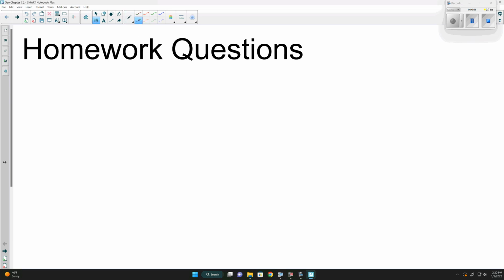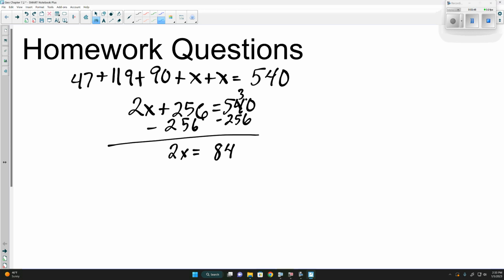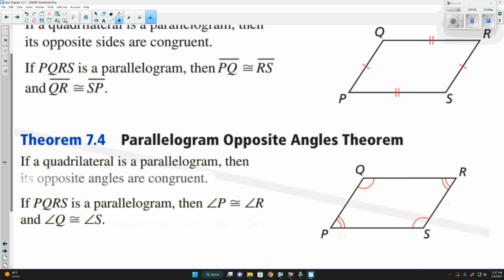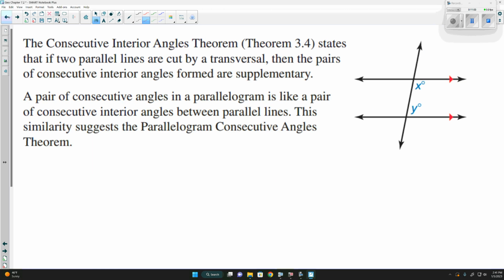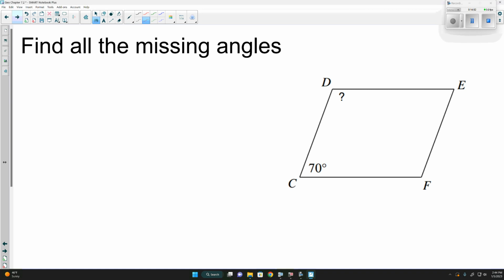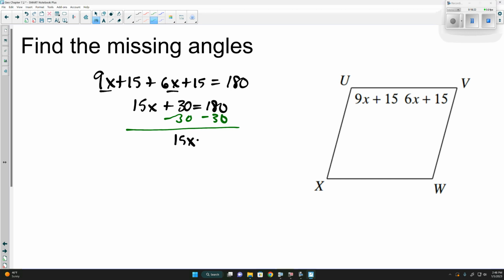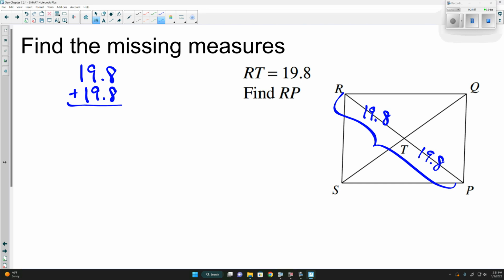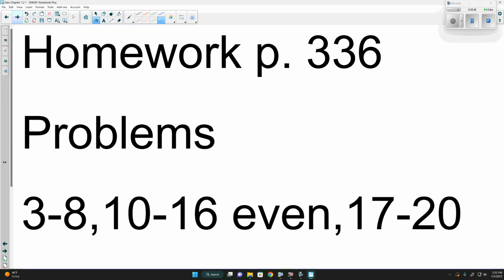Geometry Chapter 7.2